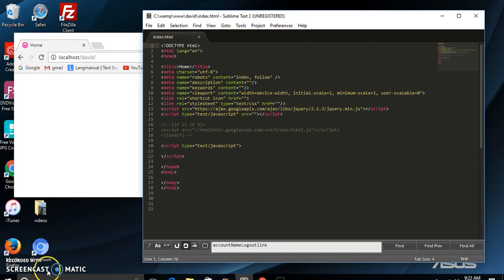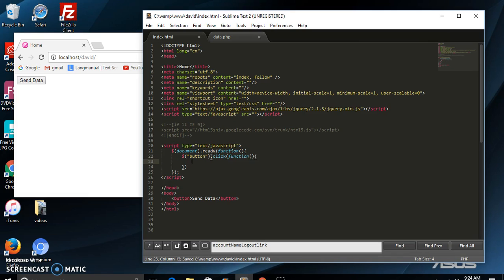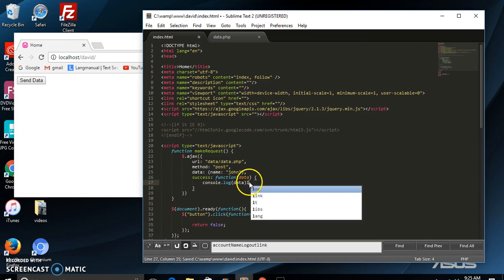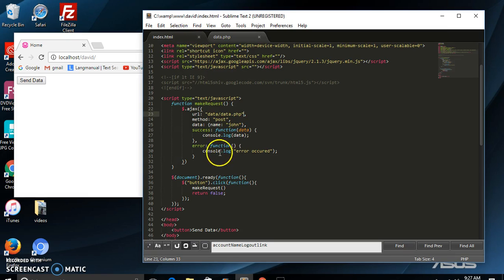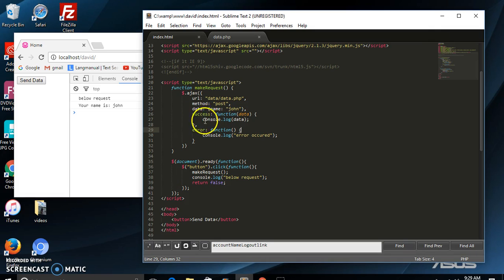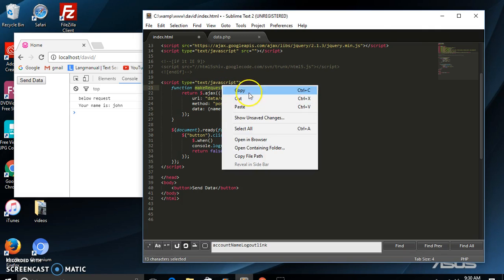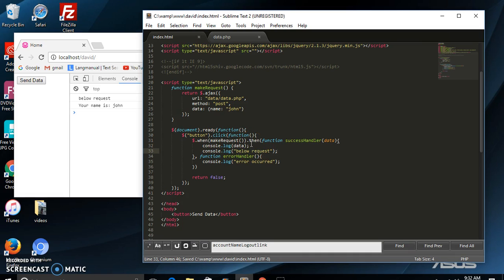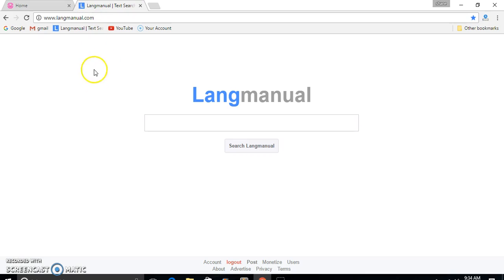Wait Until jQuery Ajax Completes Before Calling Success Or Error Handlers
In this tutorial we will demonstrate how to ensure jQuery $.ajax completes before calling the Success or Error Handlers. We achieve this using the jQuery.when and deferred.then functions. This tutorial will also demonstrate jQuery $.ajax asynchronous behavior.